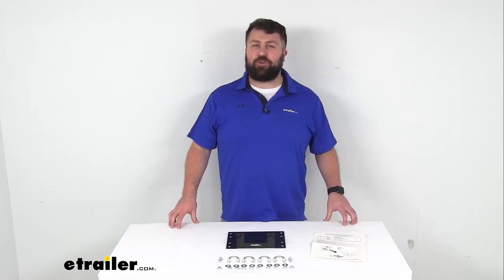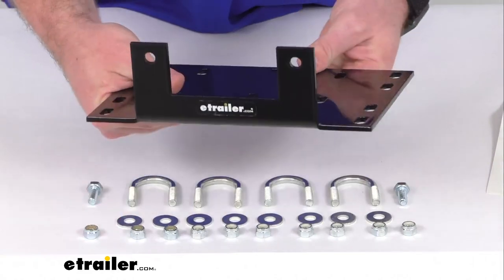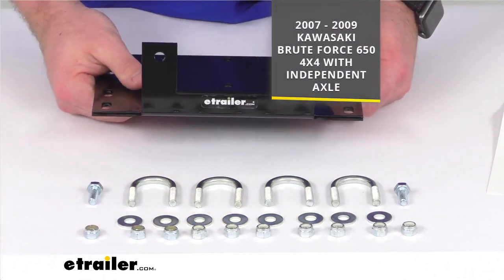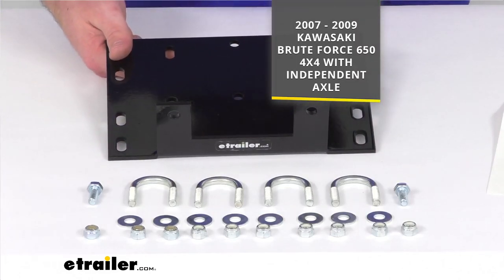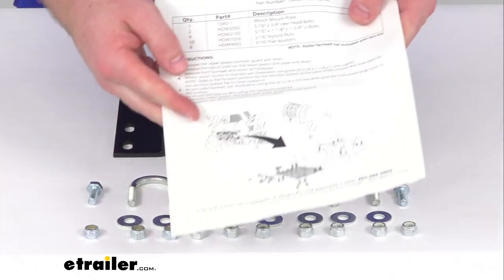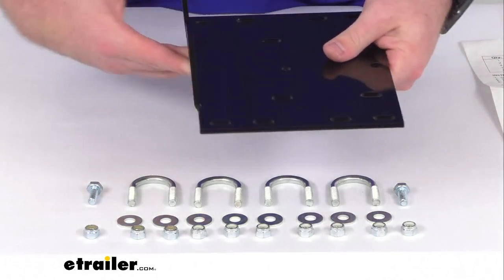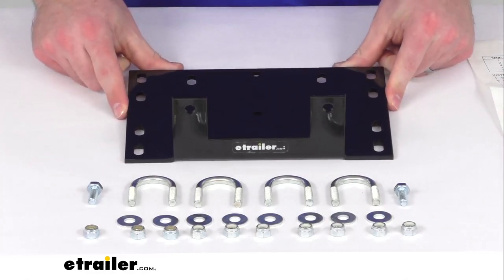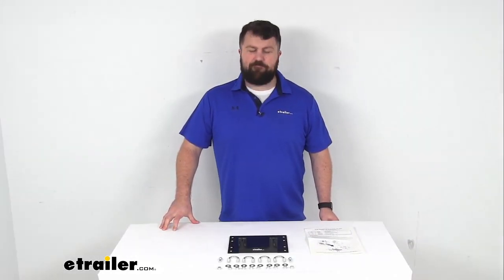etrailer | The Low-Down on the Bulldog Winch Custom-Fit Steel ATV Winch Mount-BDW15130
Click for more info and reviews of this Bulldog Winch ATV Winch Mount:

Hi there, I'm Michael with etrailer.com. Today we're gonna take a quick look at this Bulldog Winch Custom Fit Steel ATV Winch Mount. This winch mount is going to allow you to mount a winch onto your 2007 through 2009 Kawasaki Brute Force 650 4x4 with the independent axle. This is a custom fit for your 4x4 so you don't have to worry about compatibility issues or anything like that. This will very easily attach to your 4x4. They do include instructions for you to walk you through that very simple installation process, to make sure that everything's gonna be secure for you so you can use that winch without fear.

This is a nice heavy duty steel construction with a black powder coat finish on it, so it will hold up well even if you are taking some abuse on the offroad conditions that you take your 4x4 on. So that completes our look for today.